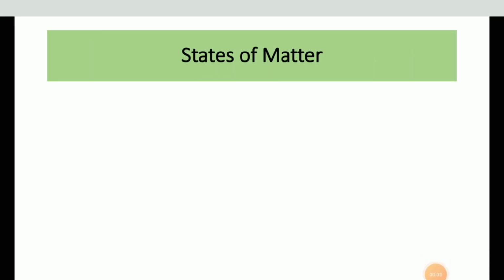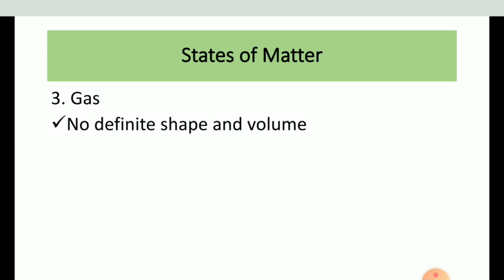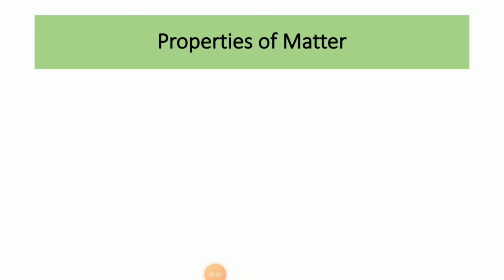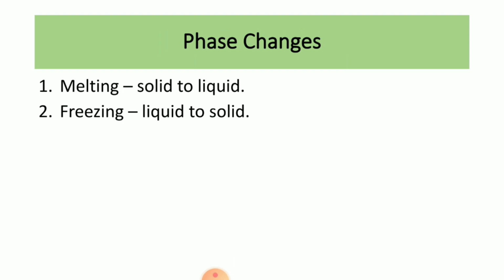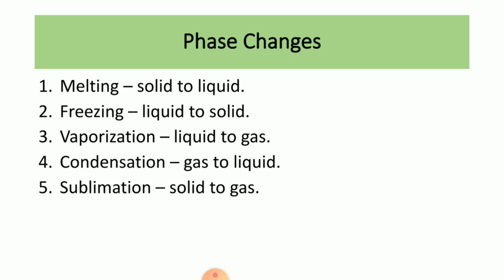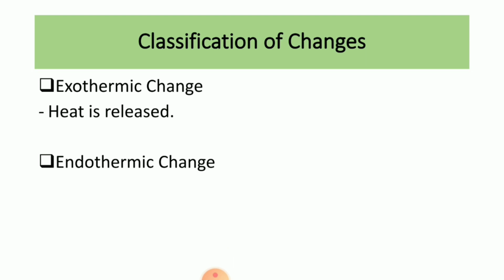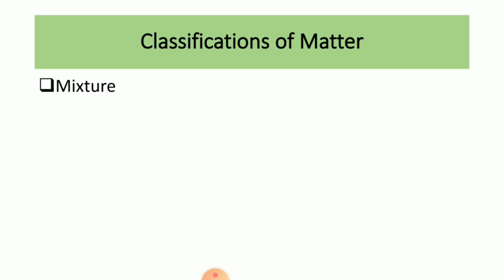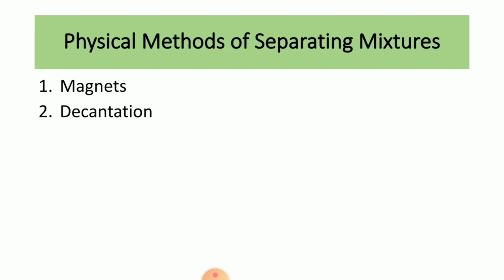Some Fundamentals of Chemistry